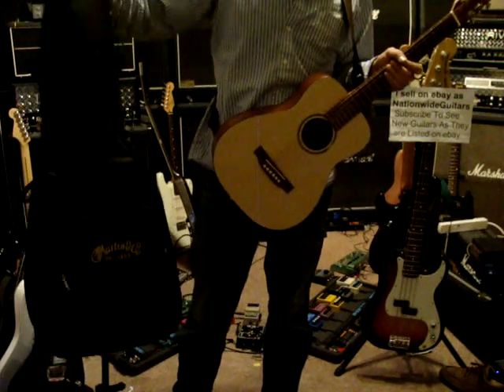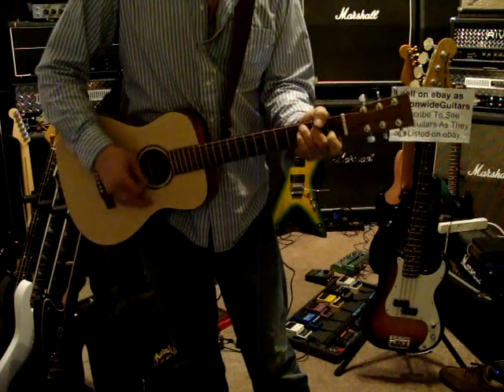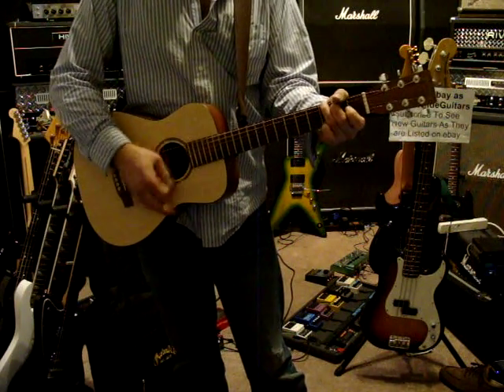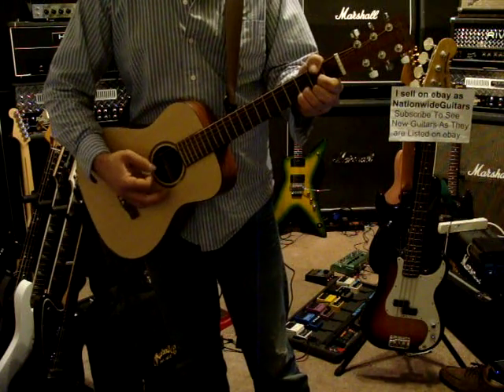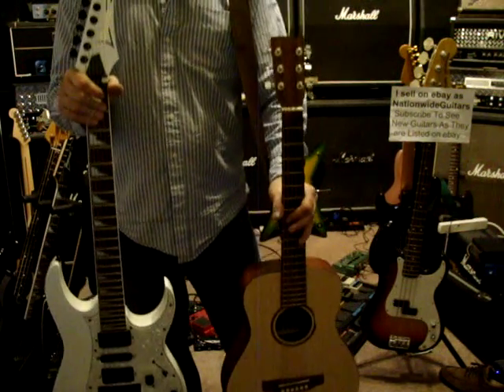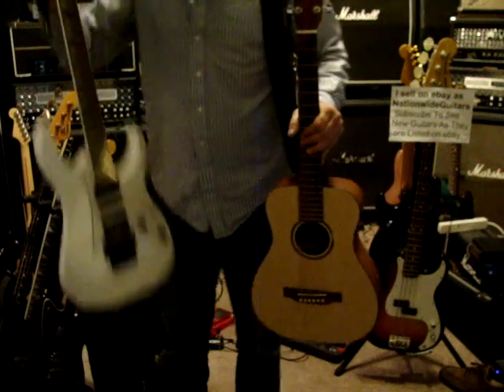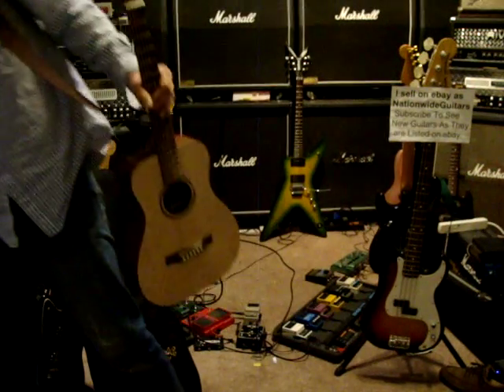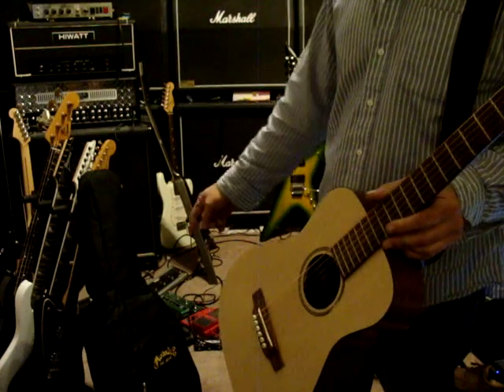Martin LXM Ebay Demo